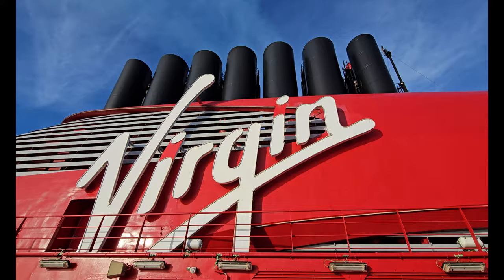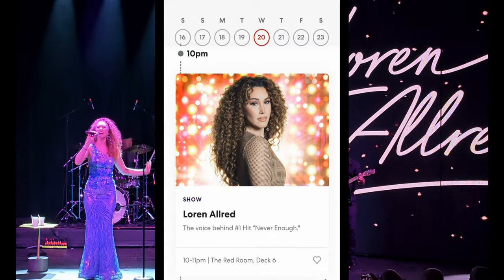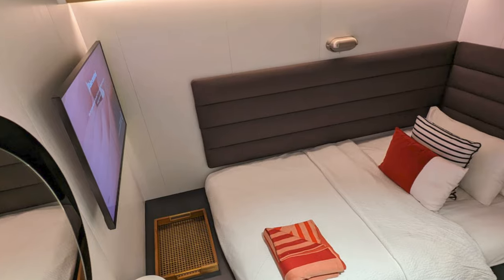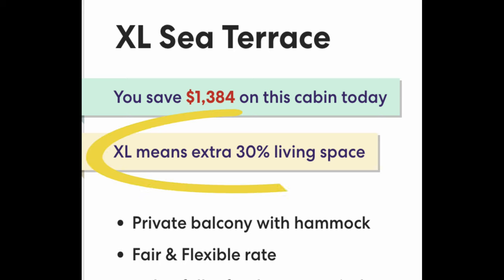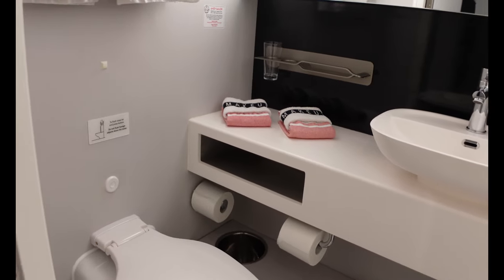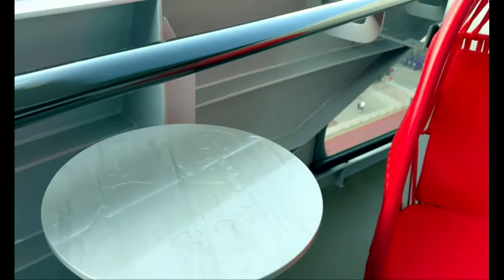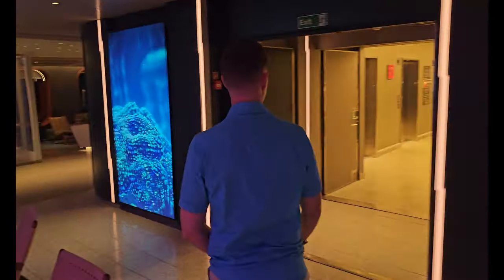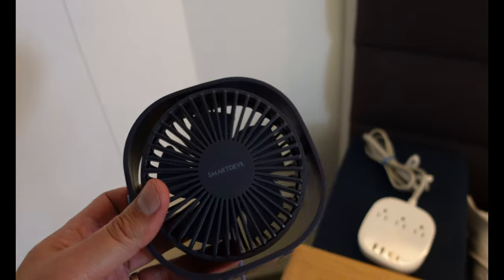UNADVERTISED Premium Cabins on VIRGIN VOYAGES You DONT Want!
Today, we're diving into the depths of Virgin Voyages' cruise experience to uncover a secret that many passengers might not know about: the premium cabins that the cruise line doesn't advertise. These cabins come with a hefty price tag, promising luxury and exclusivity, but what's the reality behind the curtain?

Join us as we reveal the truth about these elusive cabins that have left many passengers feeling disappointed and upset upon arrival.

CABINS TO AVOID:
DECK 9:
9366 A AND Z
9370 A AND Z
9374 A AND Z

DECK 10:
10354 A AND Z
10358 A AND Z
10362 A AND Z
10366 A AND Z
10370 A AND Z

DECK 11:
11286 Z
11346 A AND Z
11350 A AND Z
11354 A AND Z
11358 A AND Z
11362 A AND Z
11366 A AND Z
11368 A AND Z

DECK 12:
12338 A AND Z
12342 A AND Z
12346 A AND Z
12350 A AND Z
12354 A AND Z